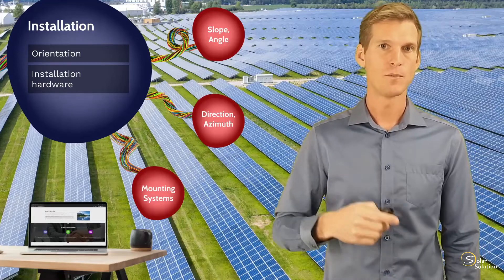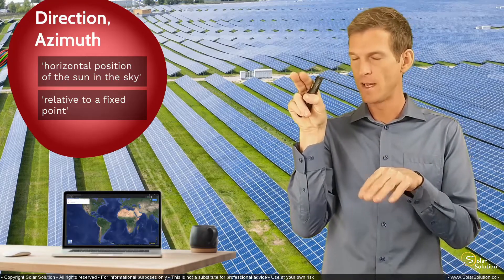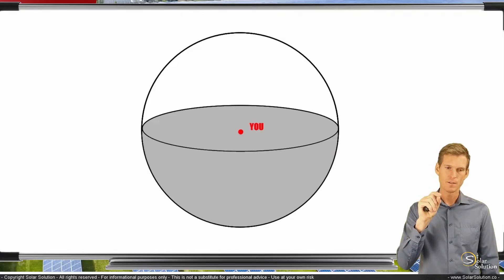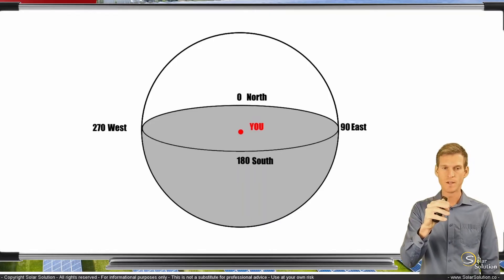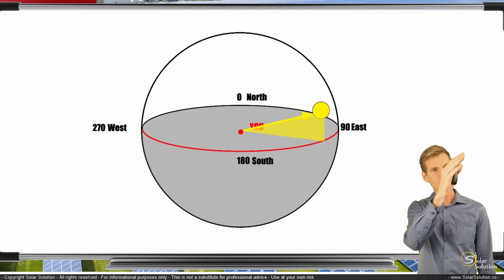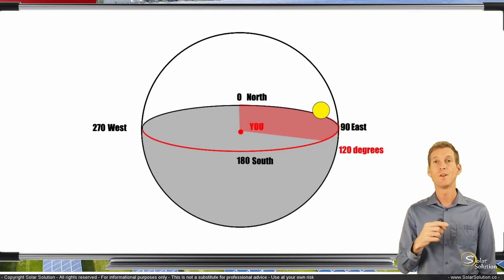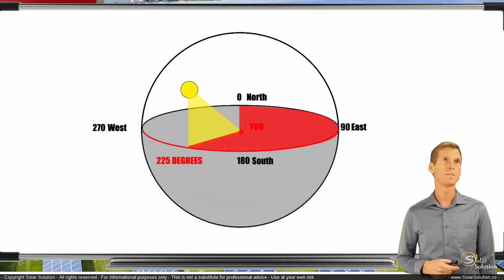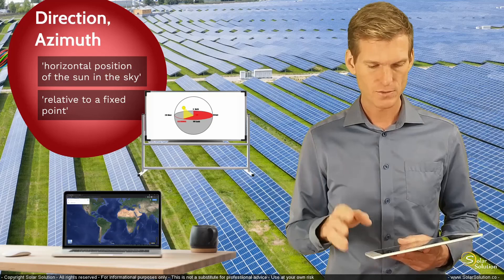What Solar Azimuth is & How it works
Renewable Energy Engineer Jesse Gorter explains the principle of Azimuth in Solar PV Panels installation.

Jesse